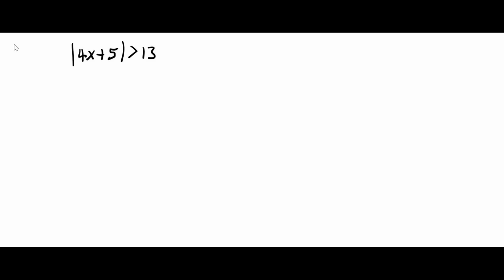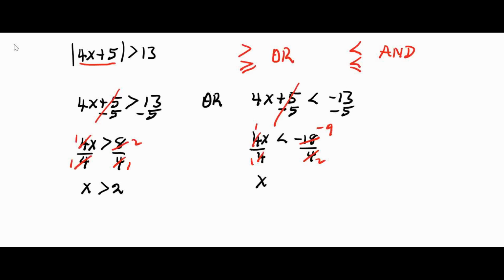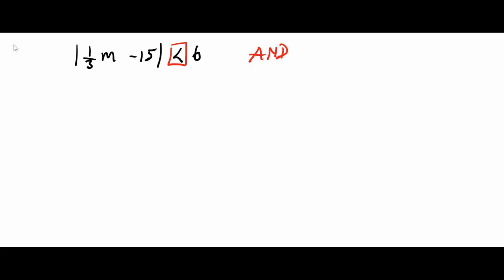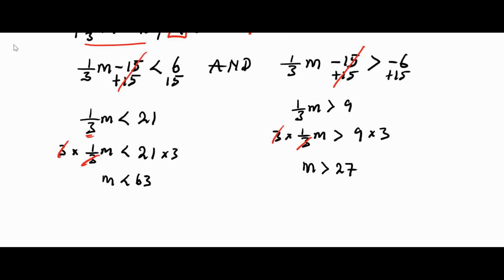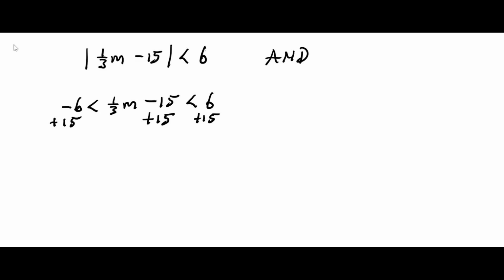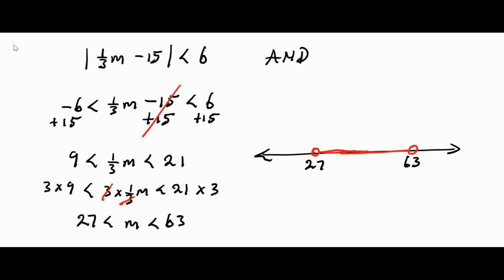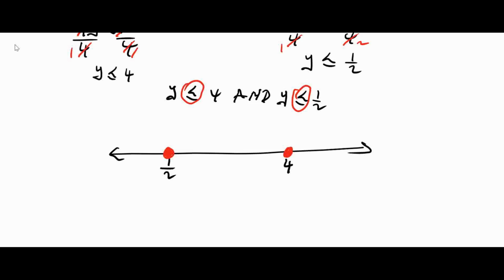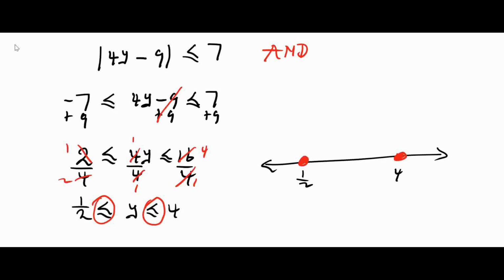Absolute Value Inequality - Easy Approach